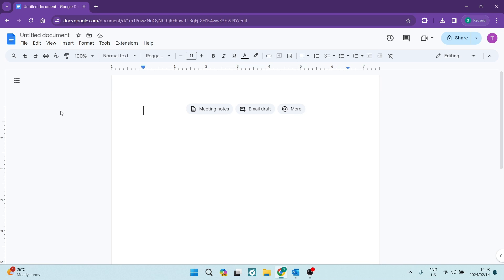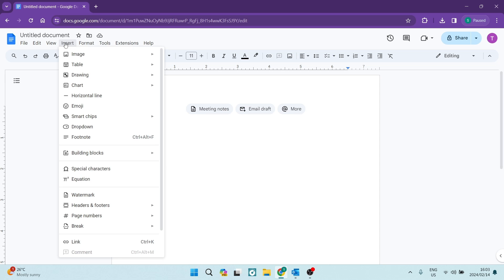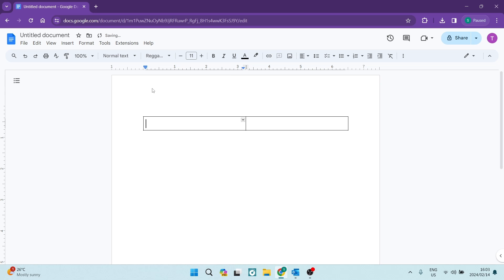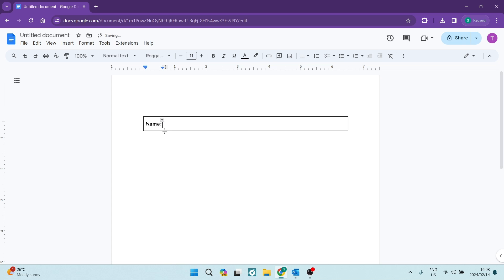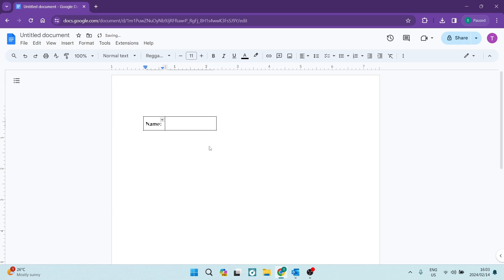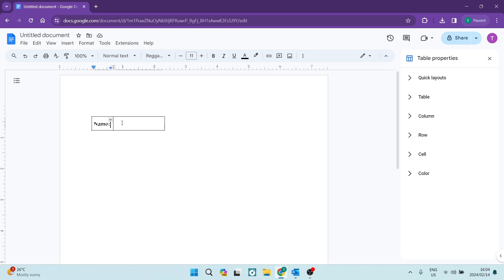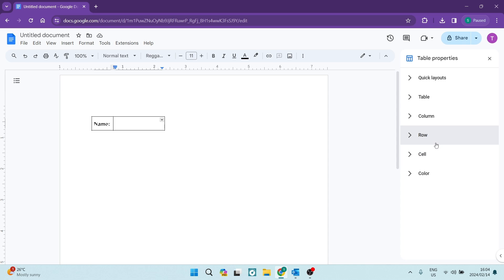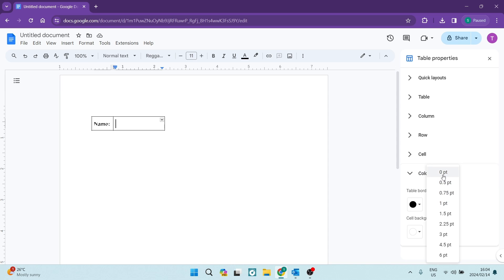How to Add a Fill in the Blank Line in Google Docs in 2025 | Google Docs Tutorial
In this video 'How to Add a Fill in the Blank Line in Google Docs,' we'll demonstrate the straightforward process of incorporating fill-in-the-blank lines to enhance interactivity in your Google Docs documents. Whether you're creating a form, quiz, or interactive worksheet, knowing how to add fill-in-the-blank lines is essential. Join us in this tutorial as we guide you through the steps to insert blank lines for users to input their responses.

Timestamps

Intro – 00:00 – 00:09
Adding a Fill in Blank Line in Google Docs – 00:10 – 02:47